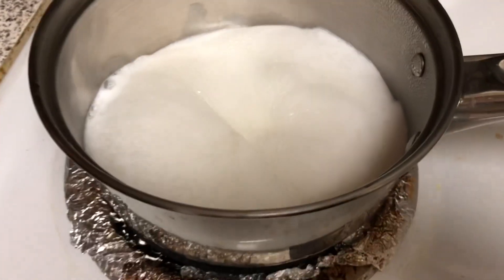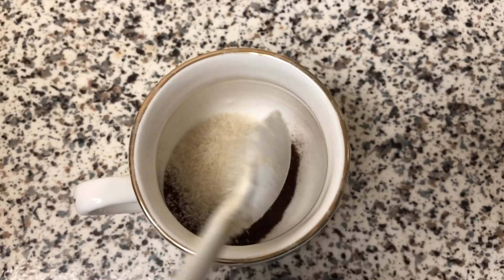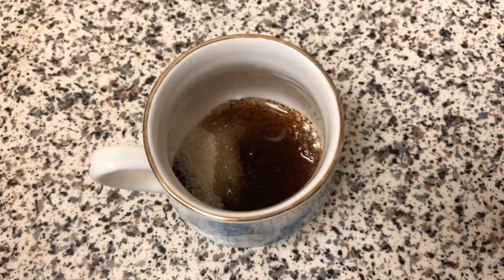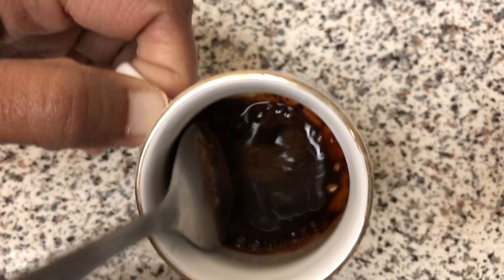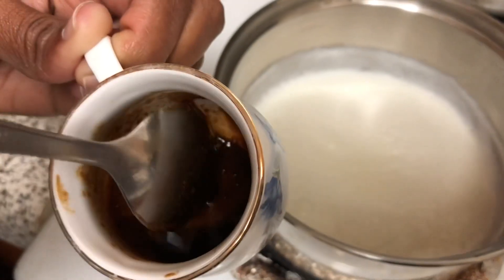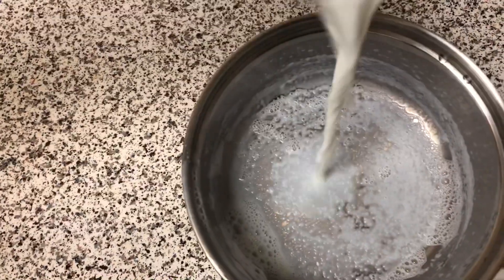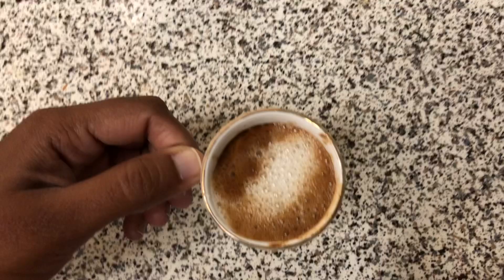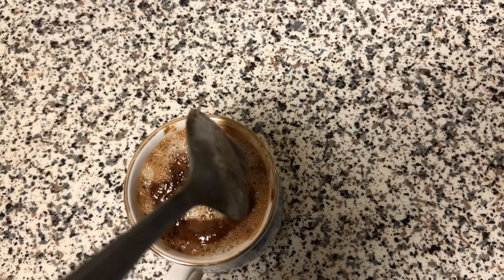Making cappuccino coffee☕️ at home//without machine//